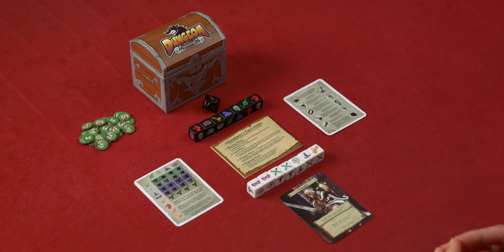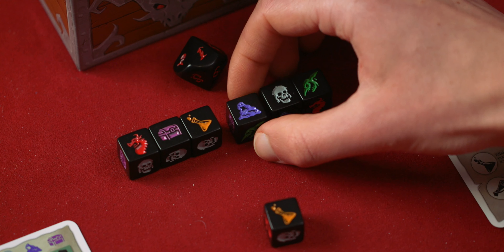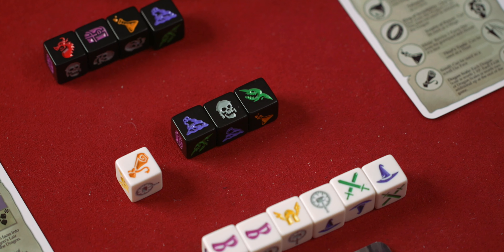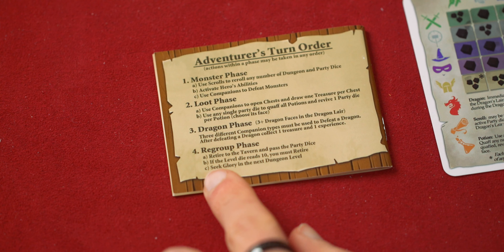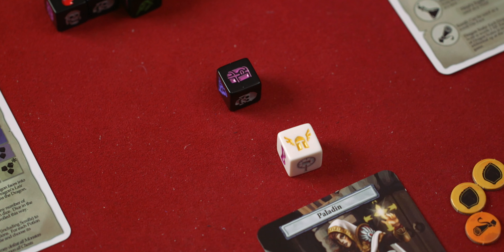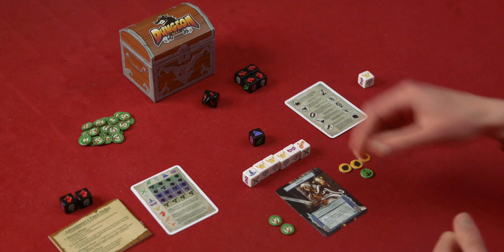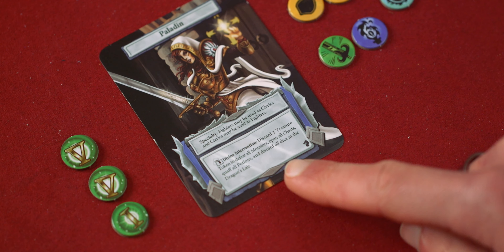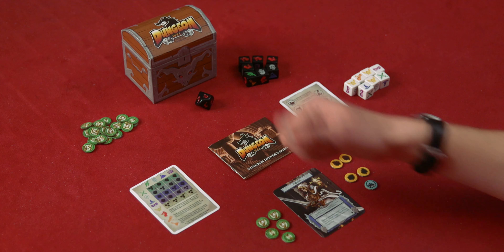How to Play | Dungeon Roll | Solo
James shows you Dungeon Roll! A dicey dungeon delve dripping with danger, for 1-4 players. Designed by Chris Darden and published by Tasty Minstrel Games.

00:00 Intro
00:28 Overview
00:55 Delve 1
11:16 Delve 2
17:04 Delve 3
23:24 Final Turn & Wrap Up

Description from the publisher:
The Dungeon lies before you; you’ve assembled your party of hearty adventurers and have a few tricks up your sleeve. How far will you go to seek glory and fame? Will you risk losing everything?

In Dungeon Roll the player's goal is to collect the most experience points by defeating monsters, battling the dragon, and amassing treasure. Each player selects a Hero avatar, such as a Mercenary, Half-Goblin, or Enchantress, which provides them with unique powers. Then players take turns being the Adventurer, who boldly enters the dungeon seeking glory.

The Adventurer assembles their party by rolling seven Party Dice, while another player serves as the Dungeon Lord and rolls a number of Dungeon Dice based on how far the Adventurer has progressed through the dungeon. The Adventurer uses Champion, Fighter, Cleric, Mage, Thief, and Scroll faces on the Party Dice to defeat monsters such as oozes and skeletons, to claim treasure inside chests, and to revive downed companions with potions. The Adventurer claims treasure by taking a token at random from inside the treasure chest-shaped game box.

All this fighting in the dungeon is certain to attract the attention of the boss: The Dragon!

When three or more Dragon faces appear on the Dungeon Dice, the Adventurer must battle the Dragon. Defeating the dragon is a team effort, requiring three different companion types. After three rounds, the players add up their experience points and retire to the inn to celebrate their exploits and to plan their next foray into the next deadly dungeon!